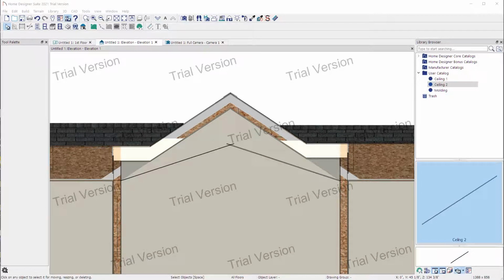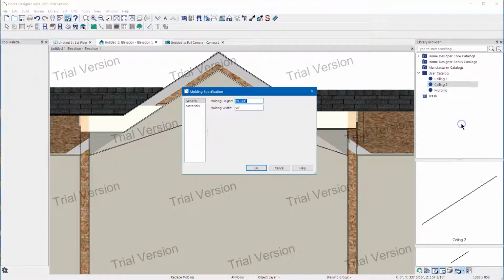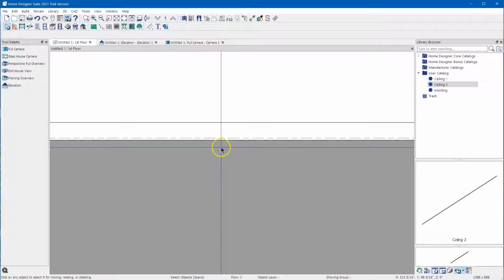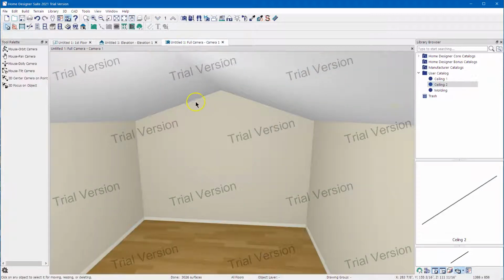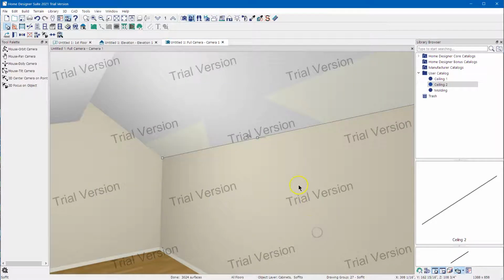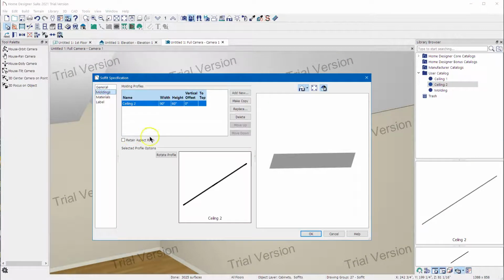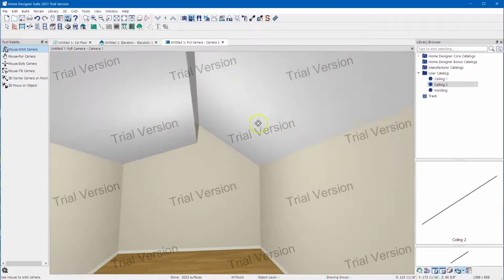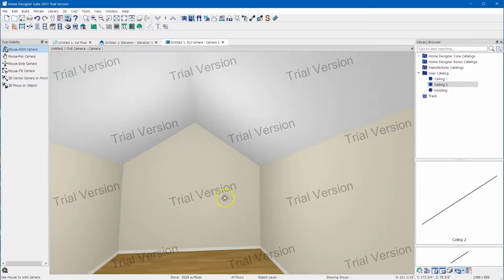Custom Ceiling Planes - Suite & Architectural